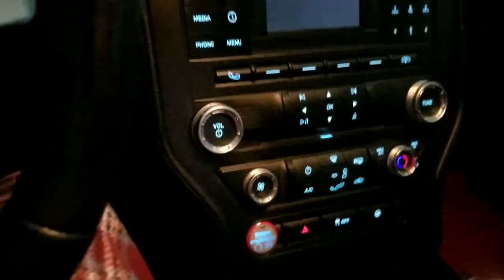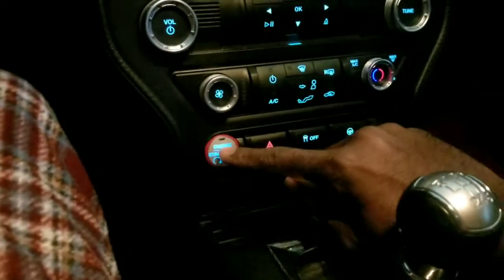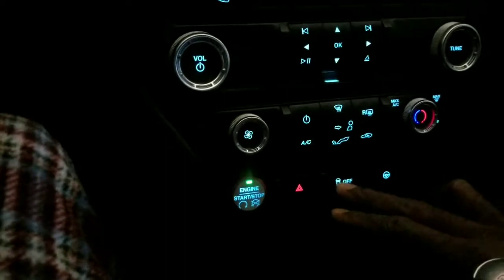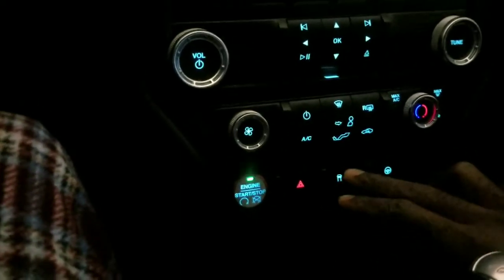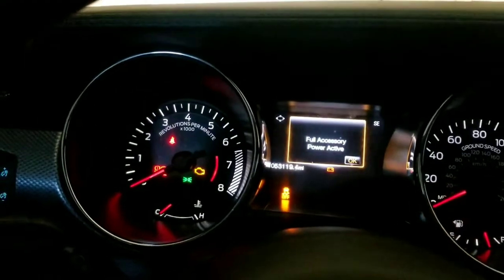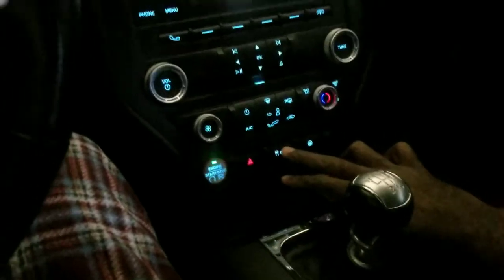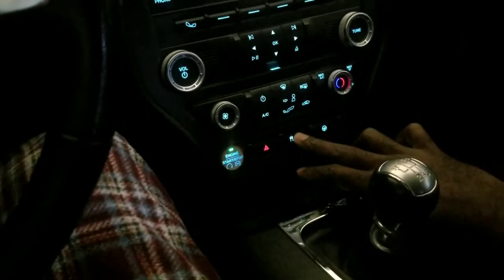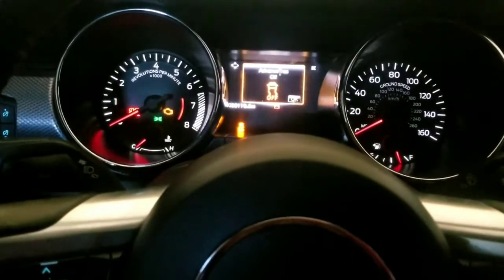how to turn off Traction control And Advance traction control off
Mustang GT traction control off